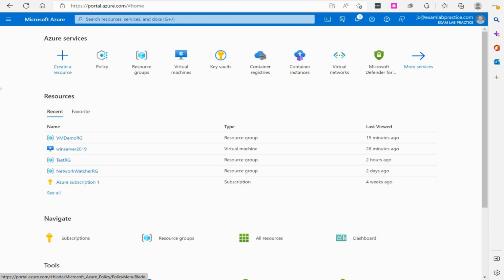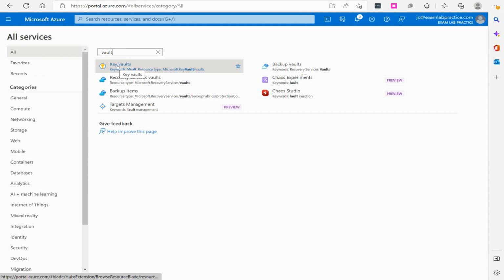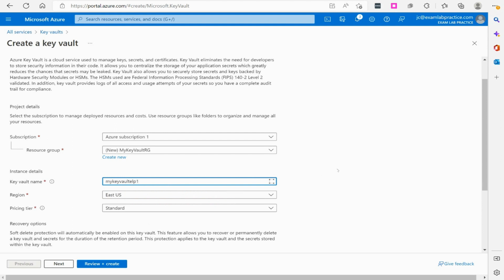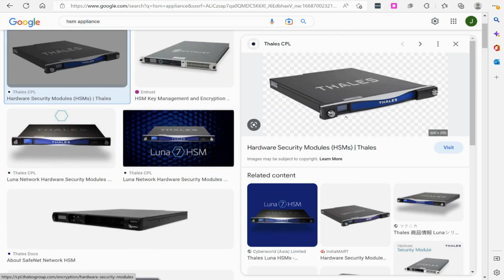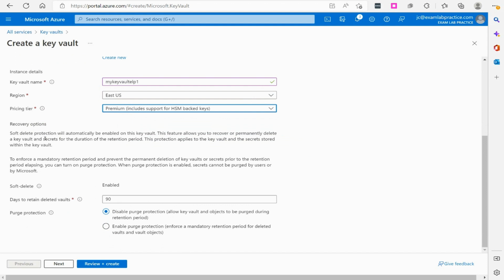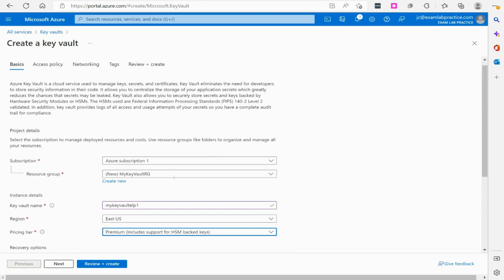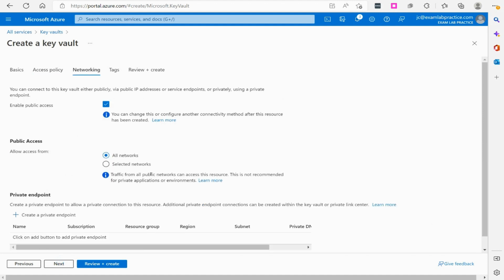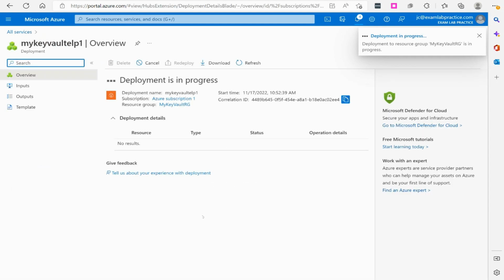Deploy an Azure Key Vault quickly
This video will help you quickly deploy an Azure Key Vault into your Azure environment